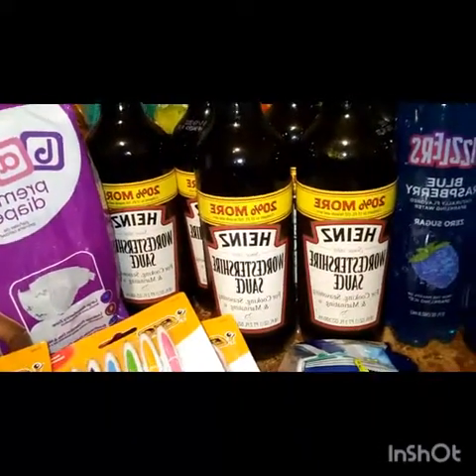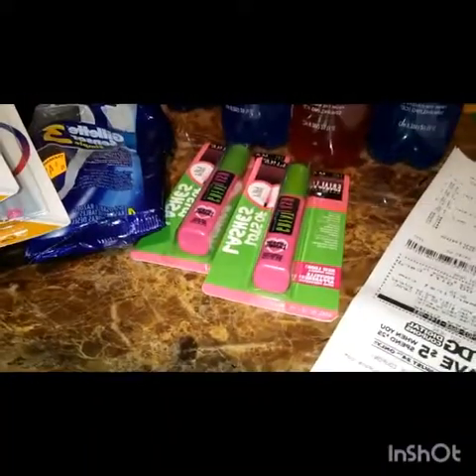Dollar general clearance event 😆 so excited!!!..8/23/19